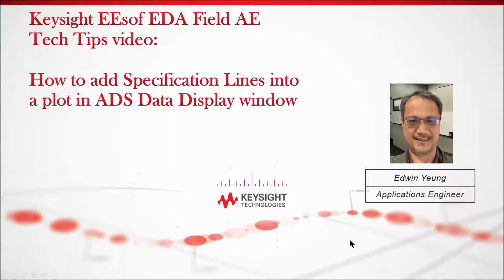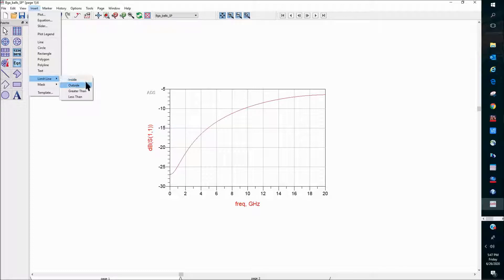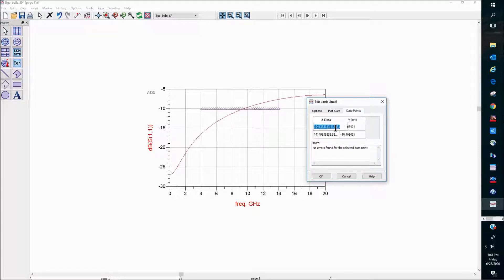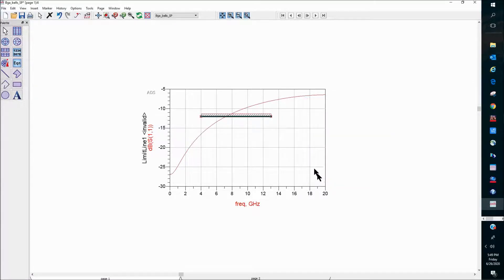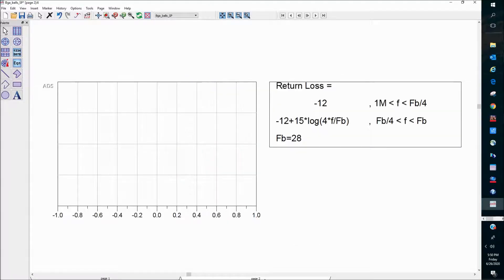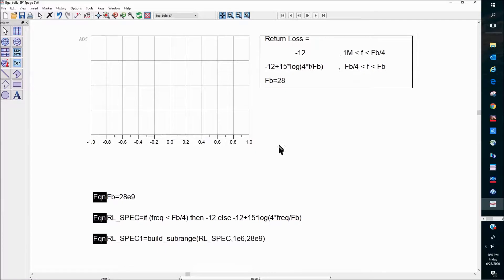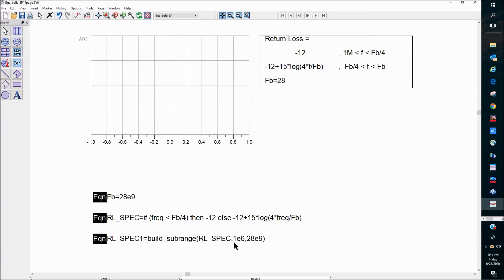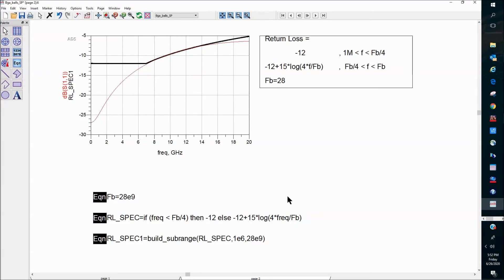ADS: How to add Specification lines in ADS Data Display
This video provides an overview of how to add Specification lines to a plot in ADS Data Display.